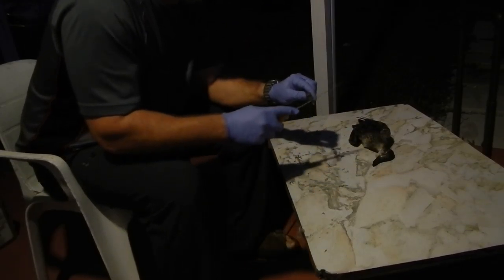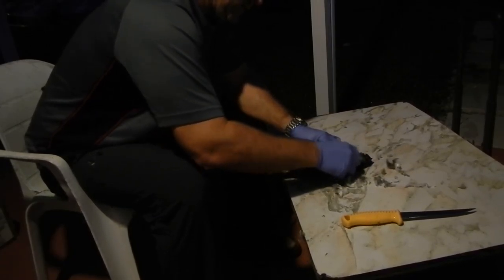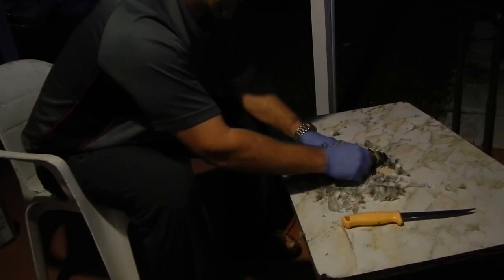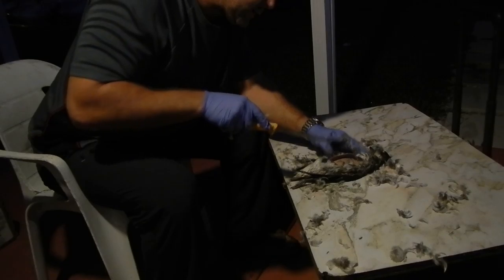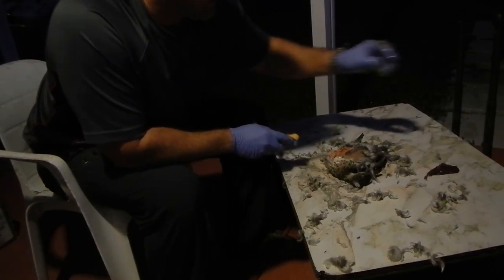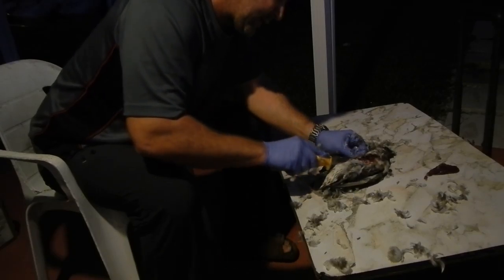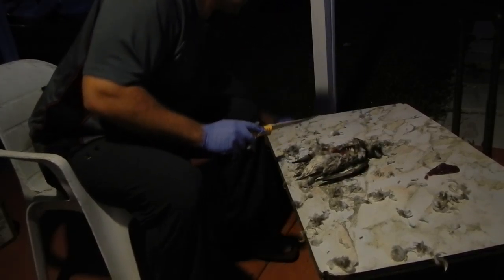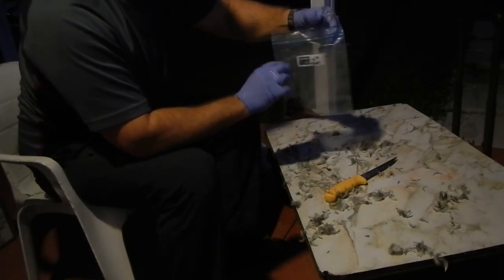How to Fillet a Wild Duck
How to Fillet a duck using a fish fillet knife